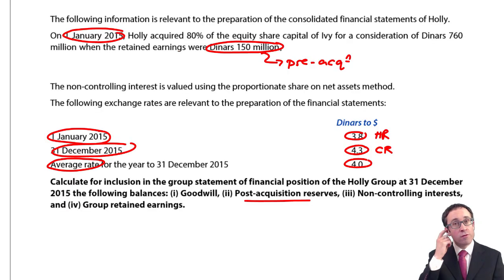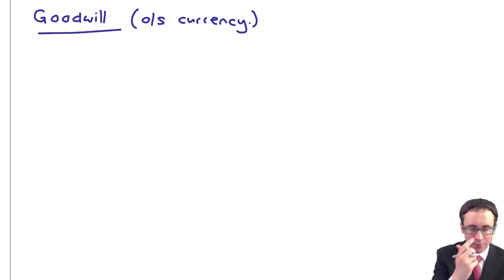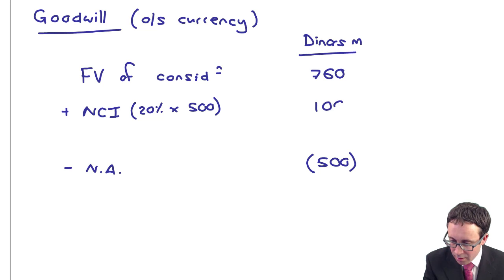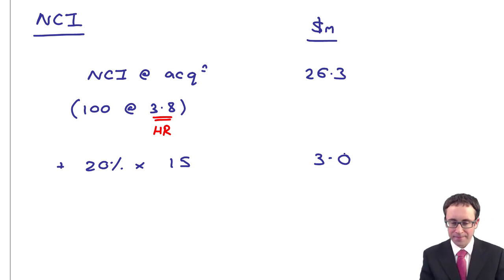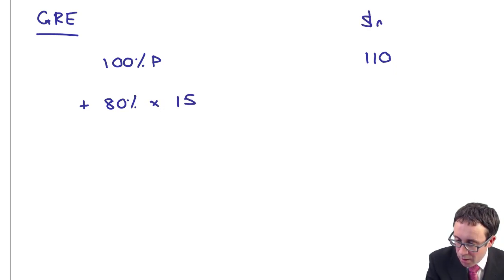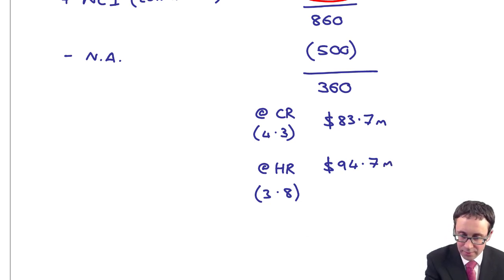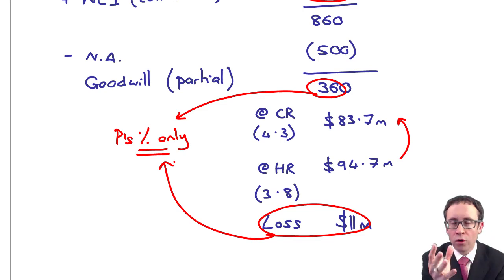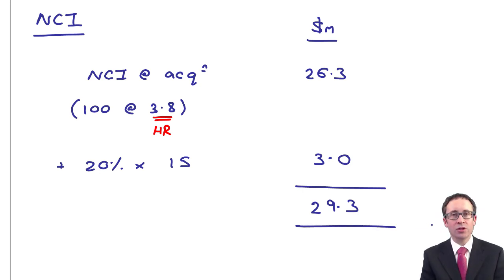Goodwill, NCI and group retained earnings - ACCA (SBR) lectures